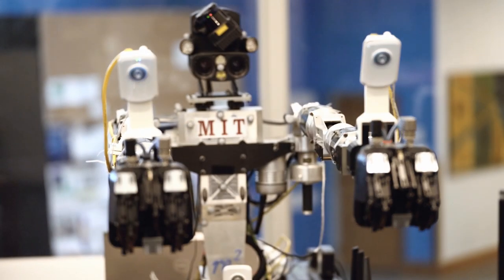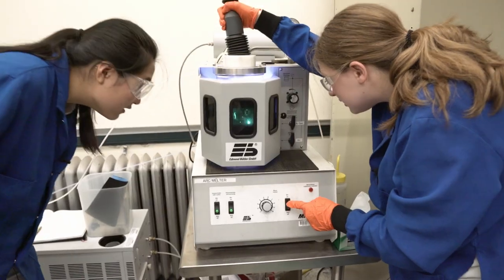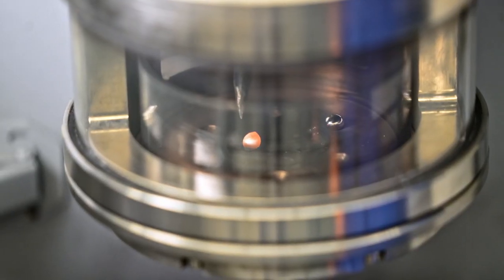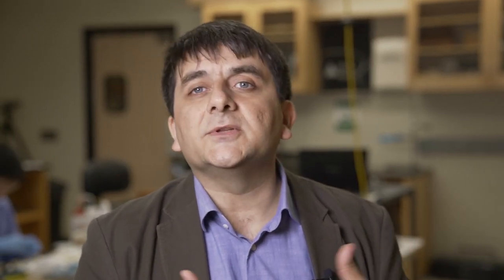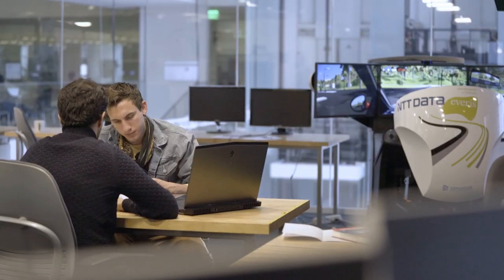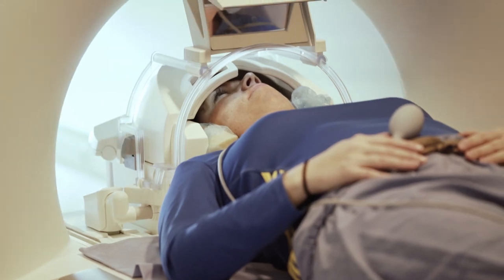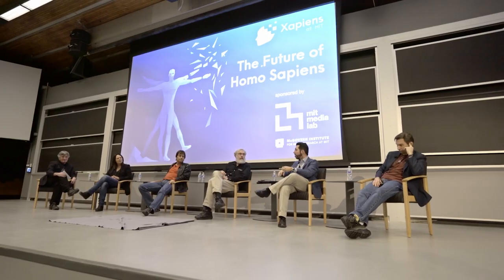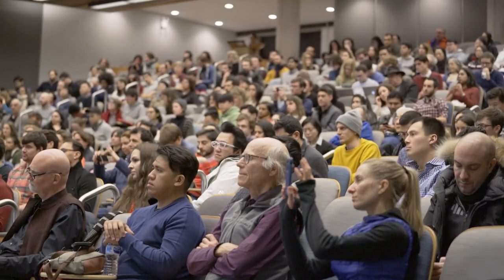In our hands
“Mens et manus” (“mind and hand”) is at the heart of who we are and what we do at the MIT School of Engineering. We are inventors, designers, and builders who are applying all that we know to create immediate solutions to some of the world’s toughest challenges.